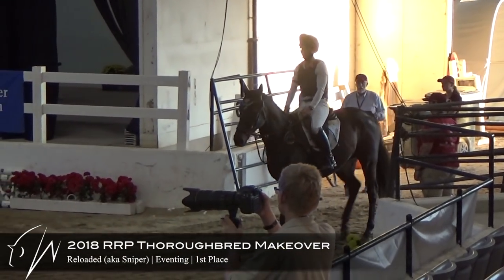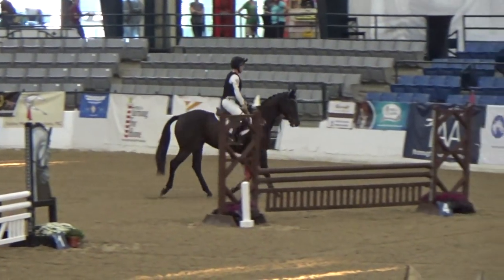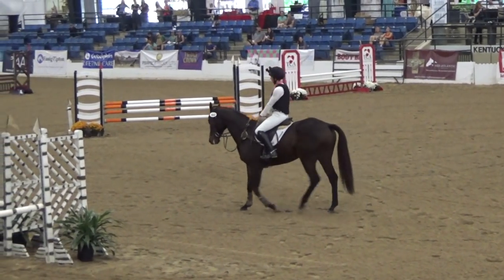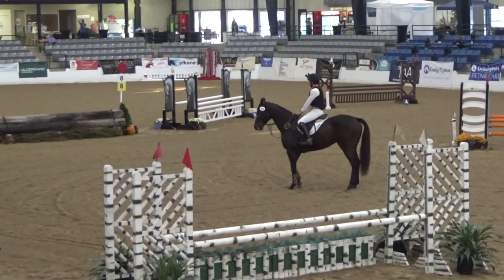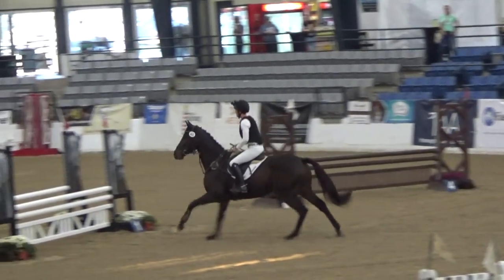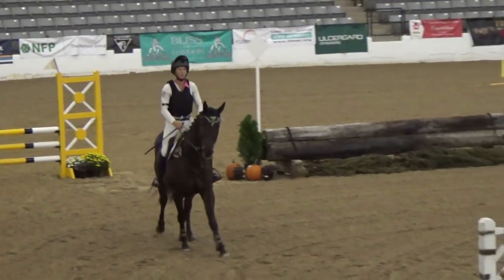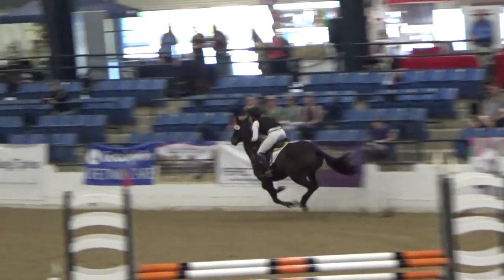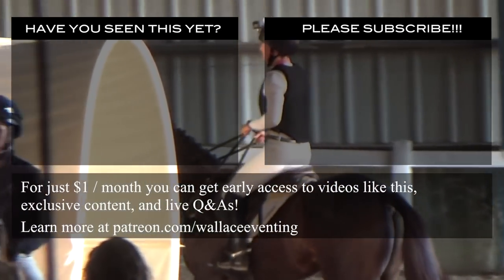Reloaded in the Eventing Finale at the 2018 RRP Thoroughbred Makeover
Full eventing footage of Reloaded aka Sniper (16 hds 2013 OTTB gelding owned by Michelle and Madison Chisholm) at the 2018 Retired Racehorse Project Thoroughbred Makeover in Lexington, Kentucky.